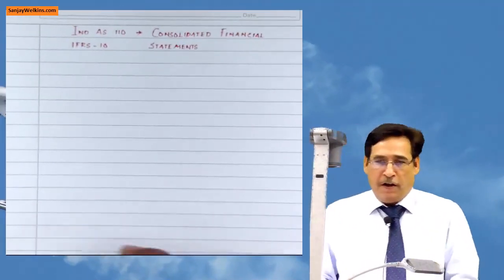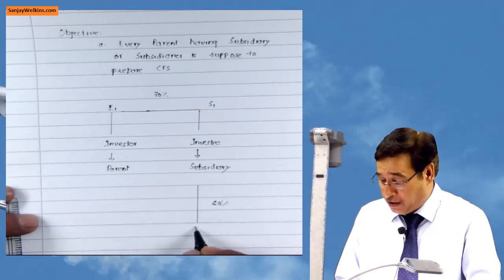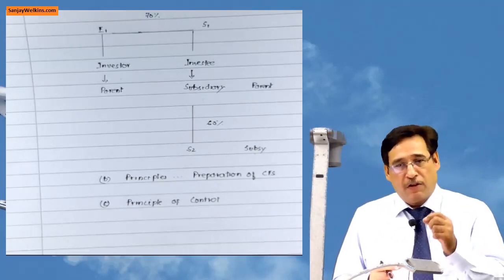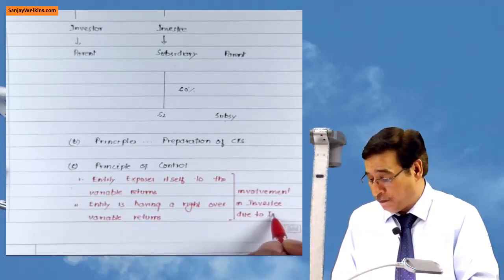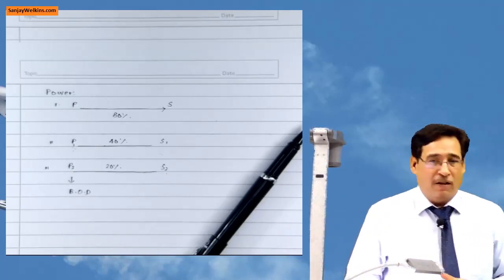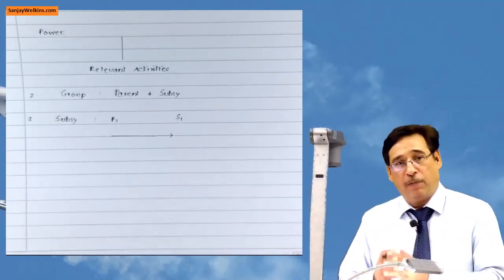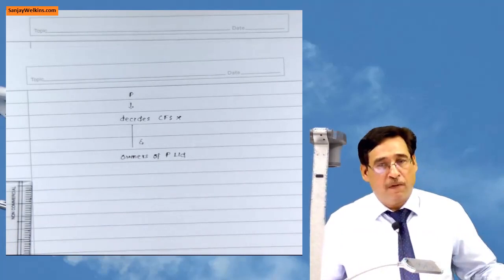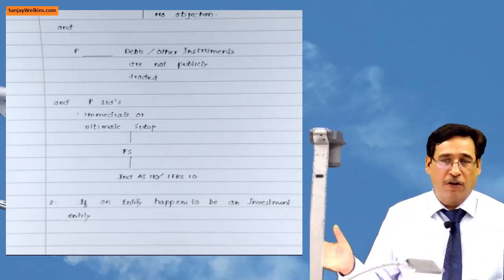Consolidated Accounts Ind AS 110 Part 1